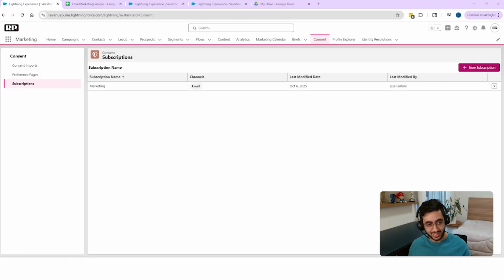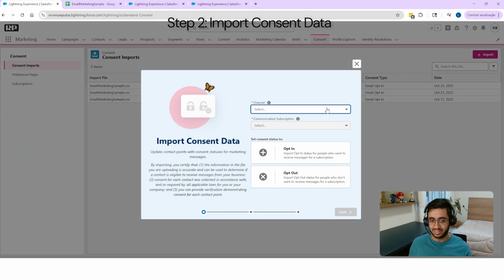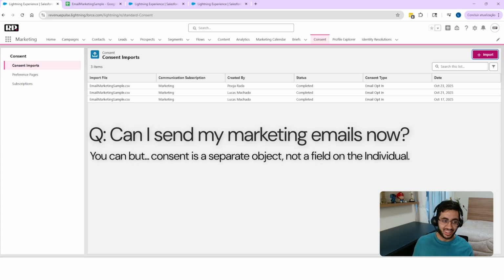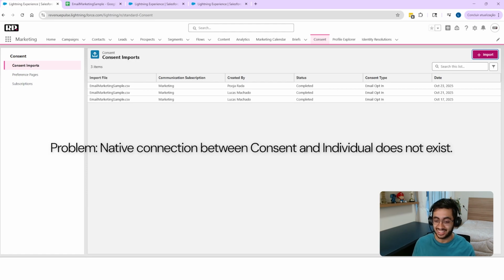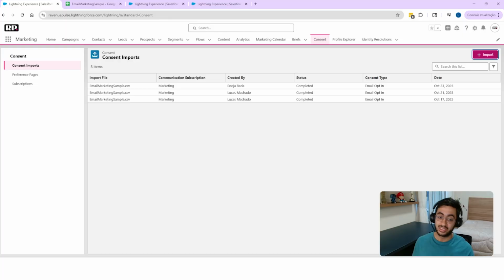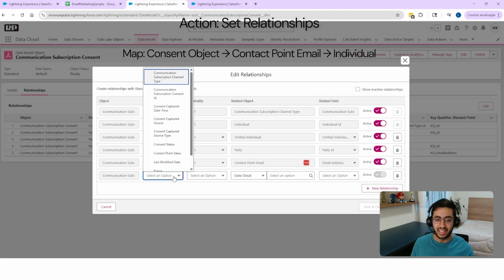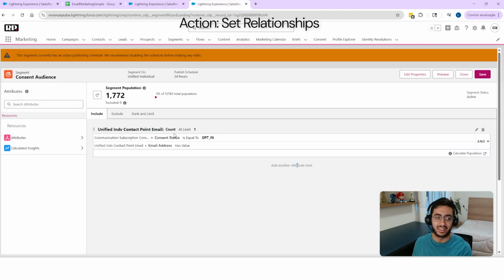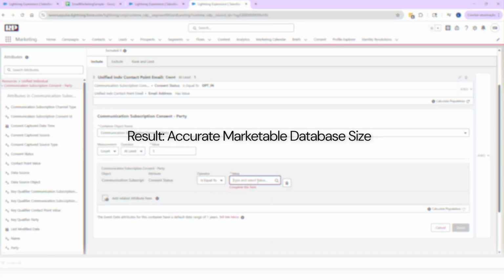Marketing Cloud Next Migration Guide: Episode 5 - Consent & Subscriptions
In this episode, we'll walk you through how to set up and manage consent using the consent object and subscription model in Marketing Cloud Next (MCN). We'll cover creating subscription types, importing consent, and the crucial step of connecting the consent object to your data model so you can actually see your marketable database in segmentation.